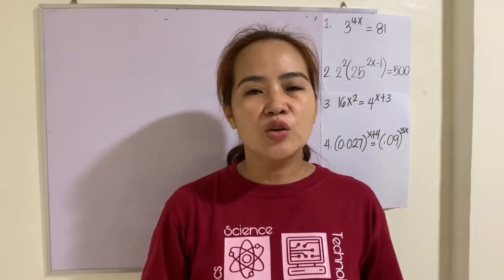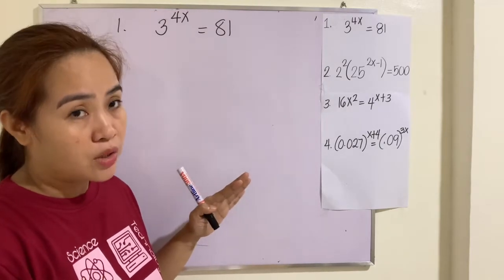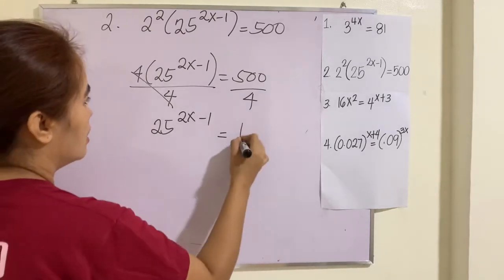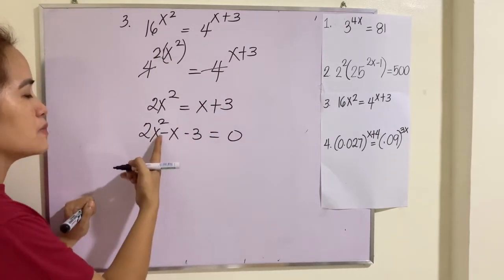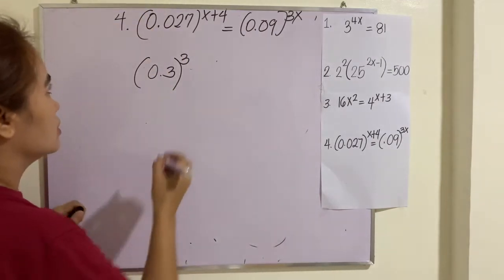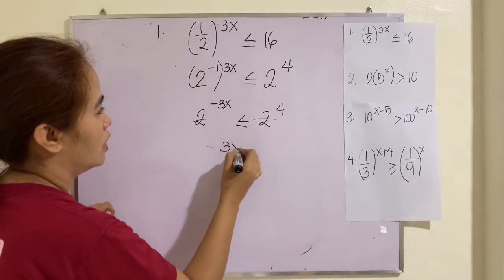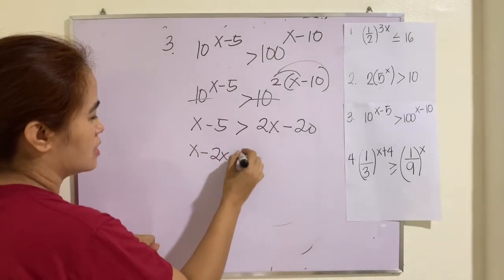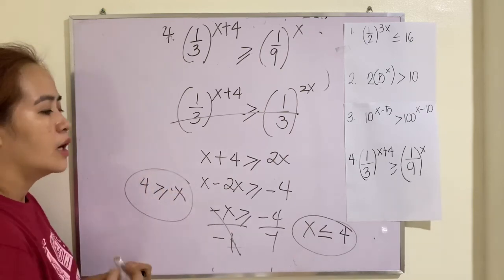Exponential Equations and Inequalities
SHS Genaral Mathematics